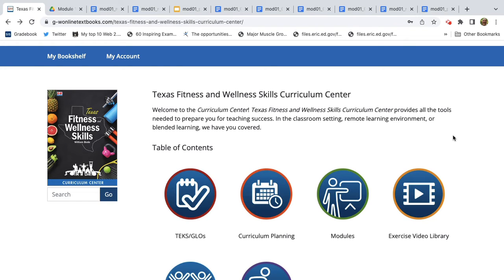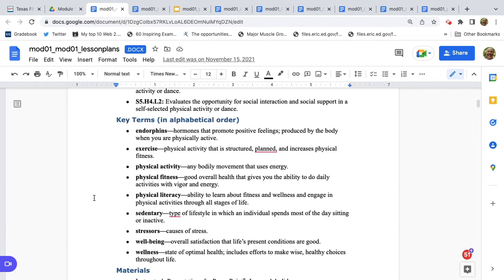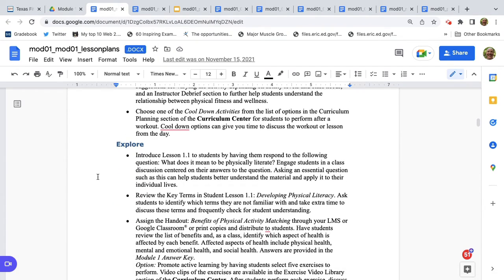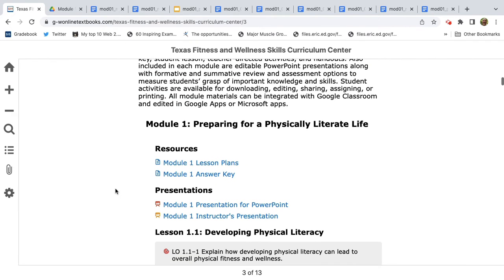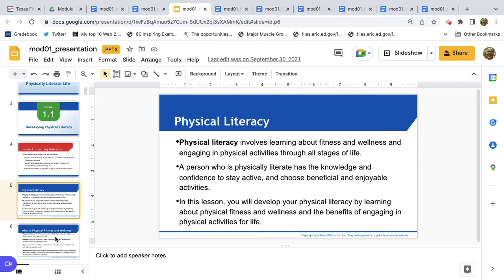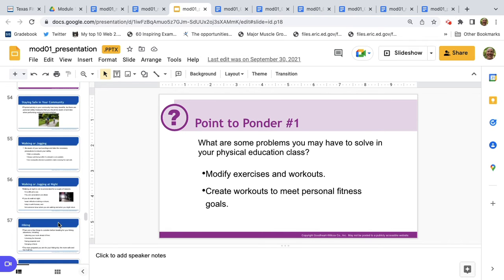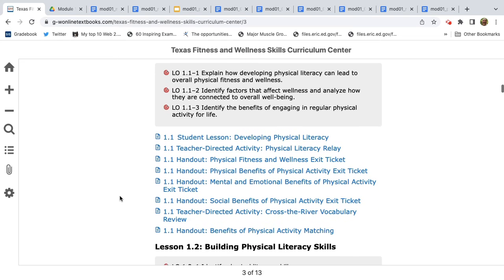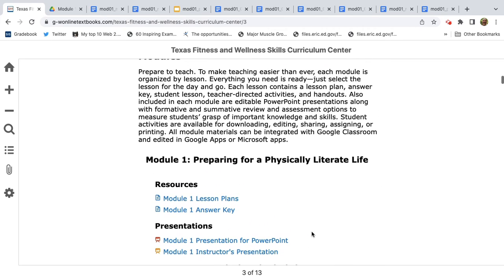Fitness and Wellness Skills - Modules (GW Publishing)